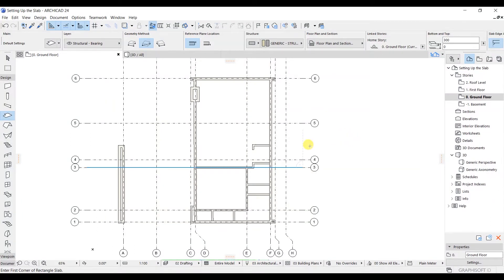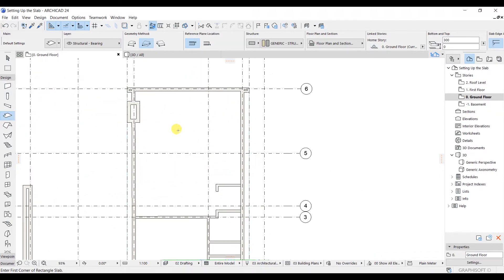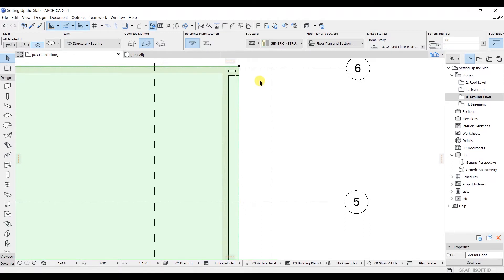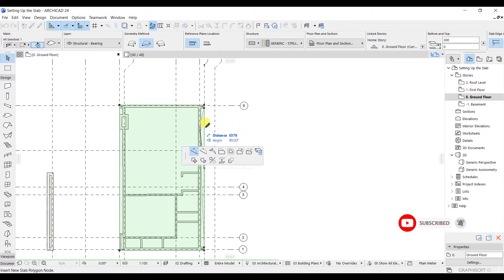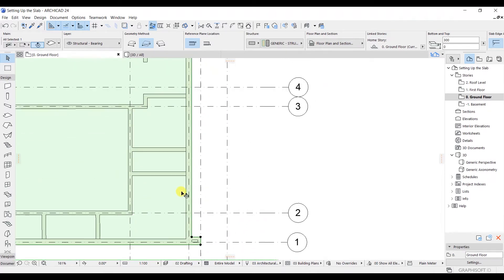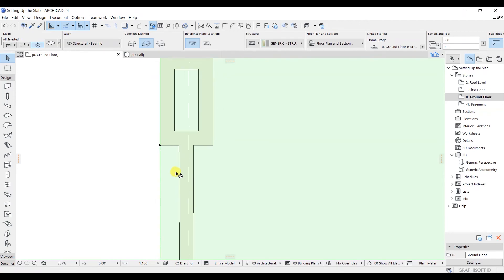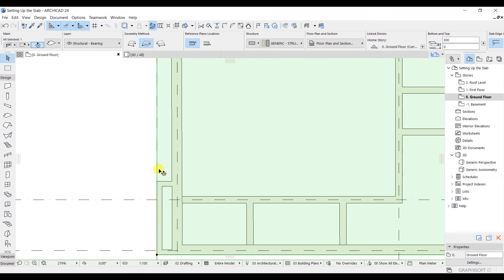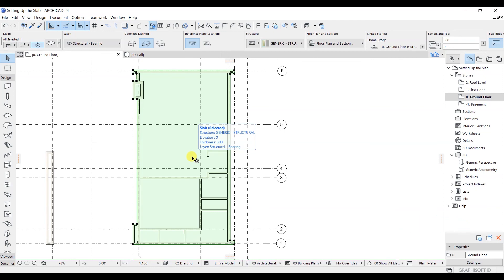Slab modelling techniques in Archicad | Slab modelling techniques in archicad 24